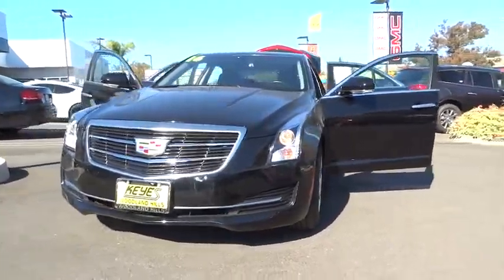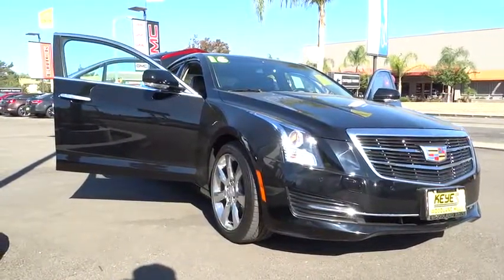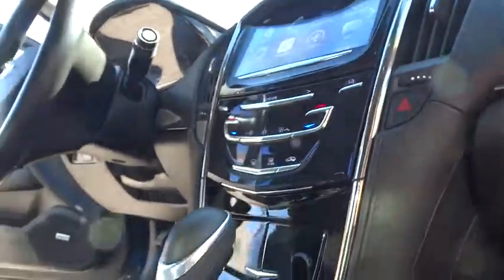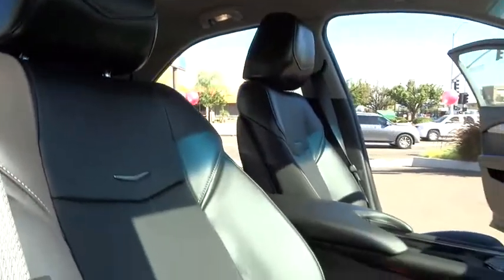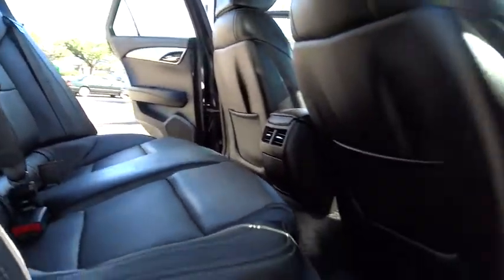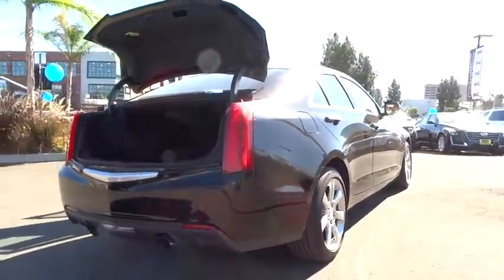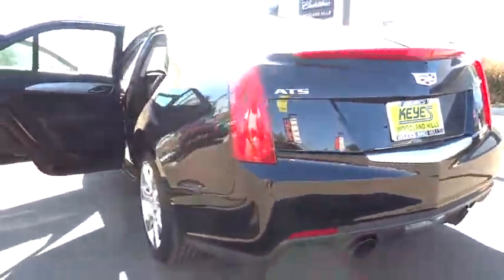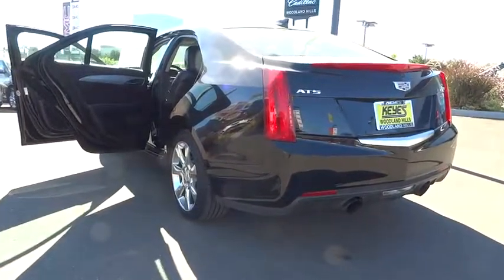2016 Cadillac ATS Sedan Los Angeles, Woodland, Beverly Hills, Thousand Oaks, Van Nuys , CA 360120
2016 Cadillac ATS Sedan
2016 Cadillac ATS Sedan Luxury Collection RWD - Stock#: 360120 - VIN#: 1G6AB5RX9G0134210

Second to none one owner vehicle. It's only been married one time! If you demand the best things in life, this superb 2016 Cadillac ATS is the one-owner car for you. Having had only one previous owner means that this wonderful ATS is sure to be a favorite among our more educated buyers. Award Winning Dealership! Superb service, very knowledgeable staff. We have been a Woodland Hills resident for over 7 years and has been distinquished as a Leader in the Community. We Service all GM vehicles. Service department open 6 days a week with a onsite collision center.